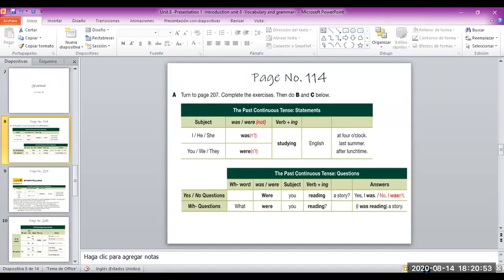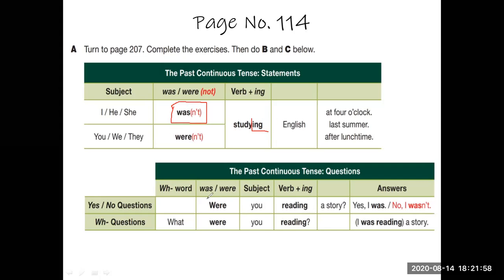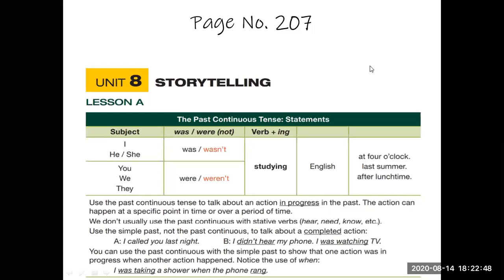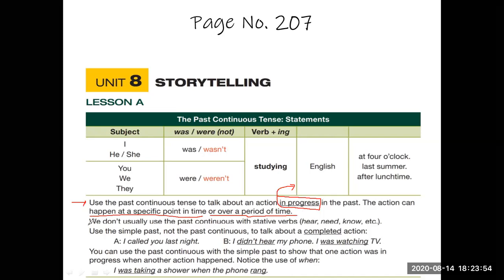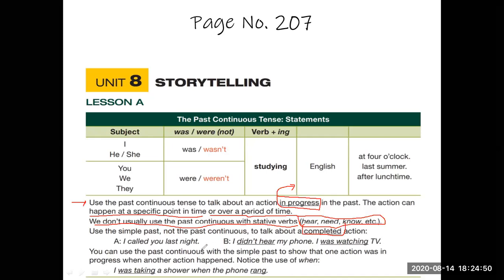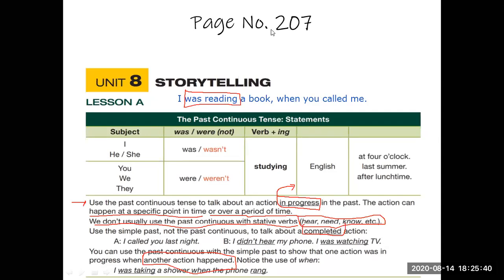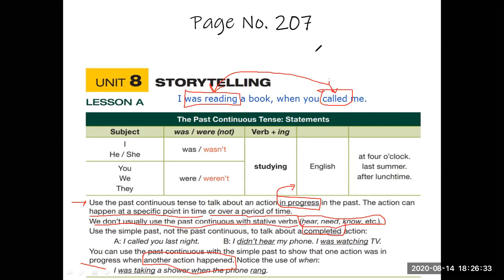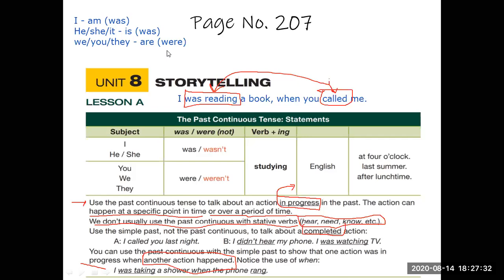August 14, 2020 Unit 8 Grammar Lesson A